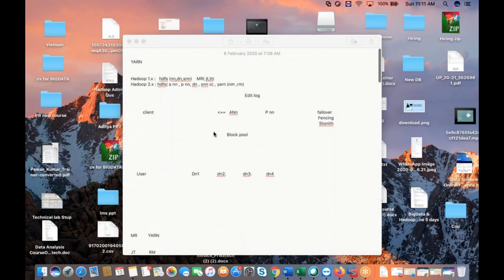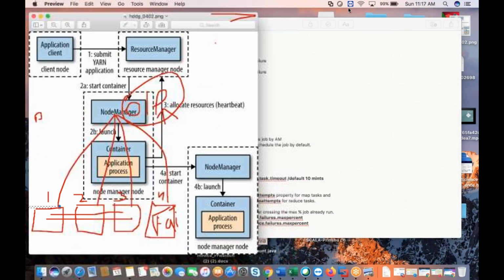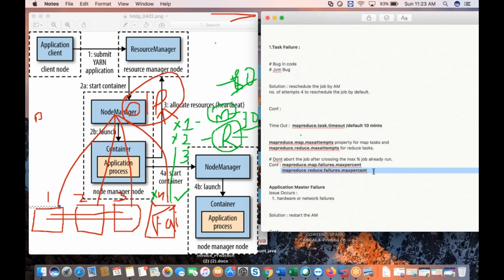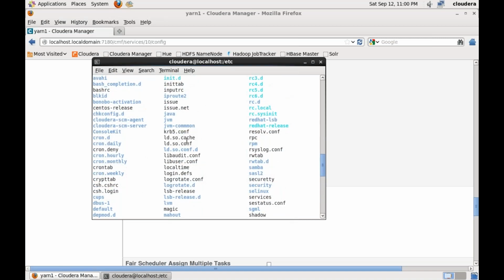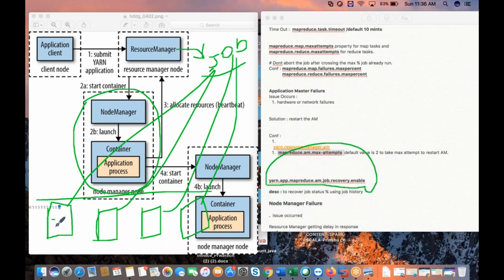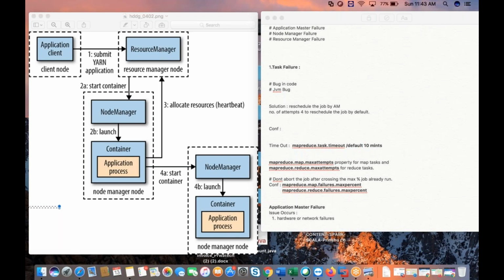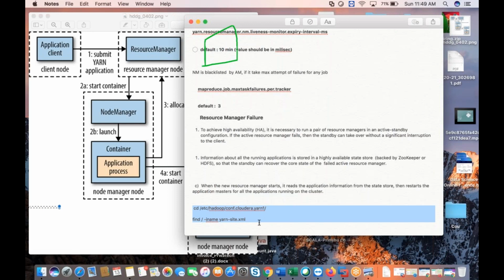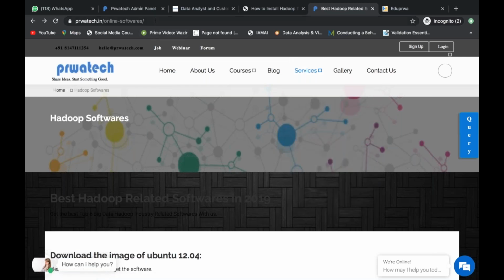BigData Online Training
11:30 am weekend BIGDATA Jul 20,Day 14